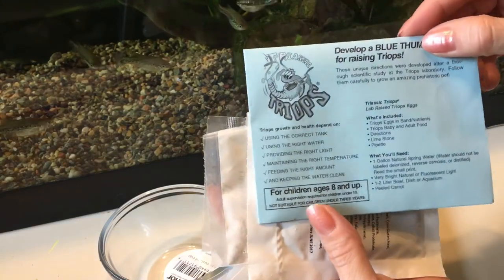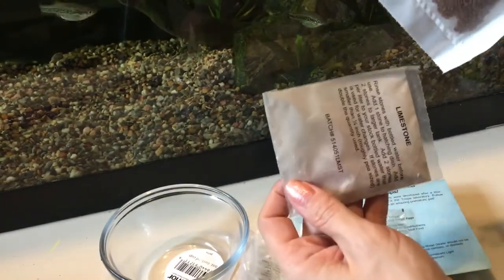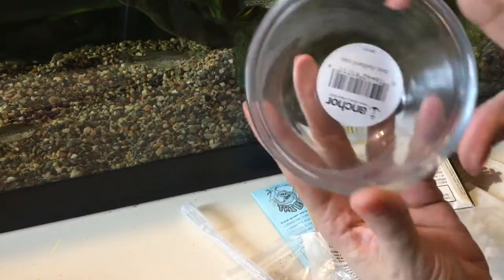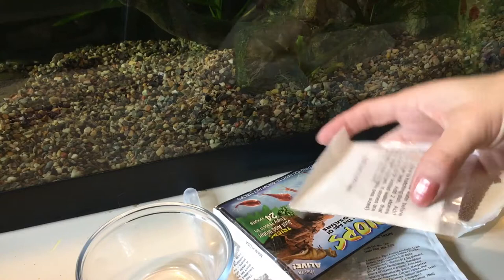Triops unboxing and shrimp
The triops are finally here,  I have to read the new items and see what it all is!  excited to see what happens!